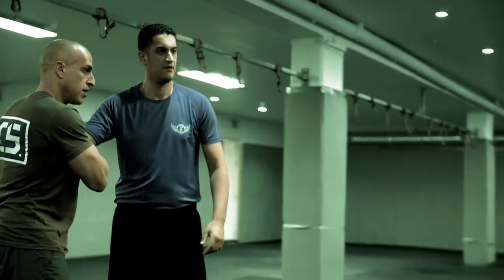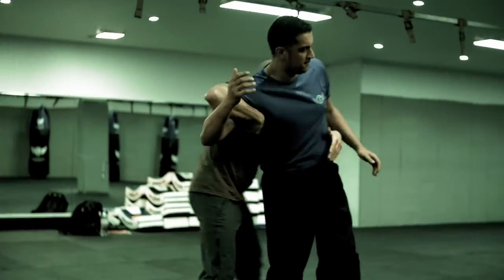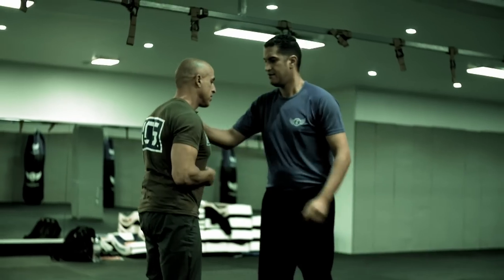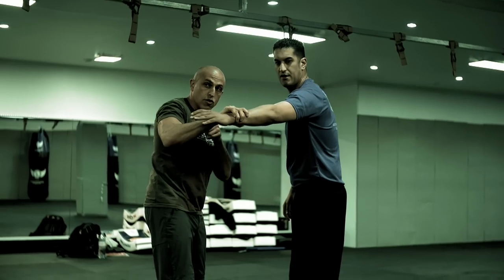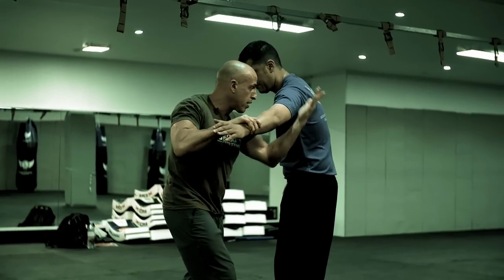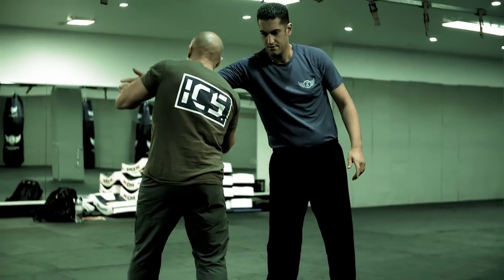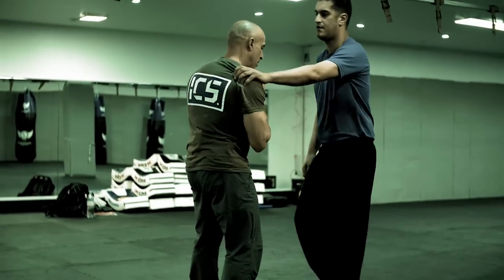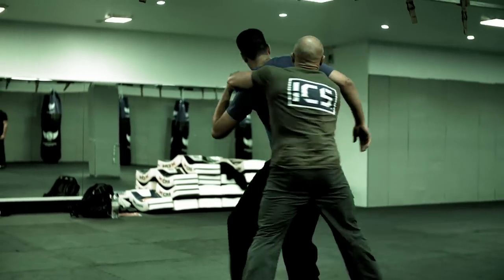Close Quarter Combat Techniques 2 Peter Sciarra ICS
Close Quarter Combat Technique 2

Building on the arm drag skills to even the odds when an attacker is about to grab or punch you with Peter Sciarra of ICS, Close Quarter Combat.  It's effective self defense in a tough situation.

This was filmed at the Association Francaise Krav Maga in Paris, France, with Elies Atoui.

Peter Sciarra trains military, police and civilians in the skills of self defense worldwide and is based at Integrated Combat Systems in Australia.  He is one of the few instructors to teach combat in the UFC Gym.  He has trained for over 20 yrs and holds multiple black belts including one from Hock Hochheim.